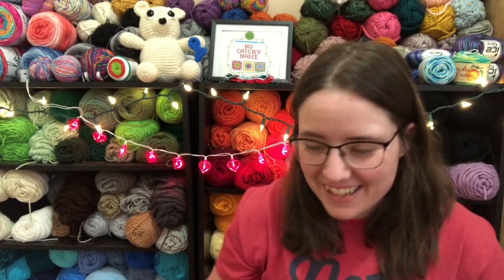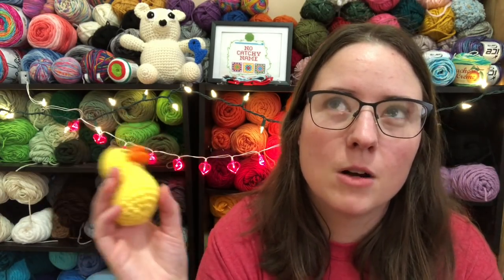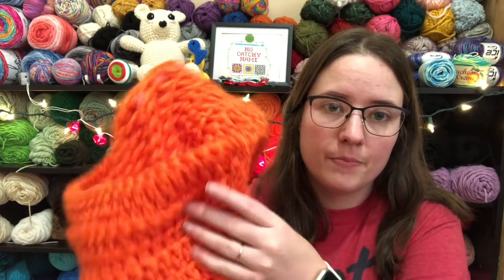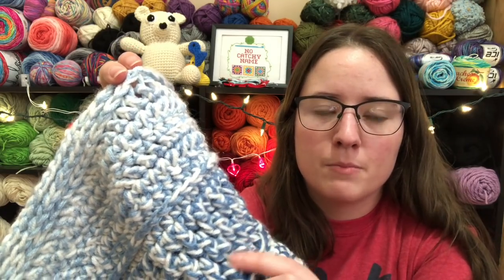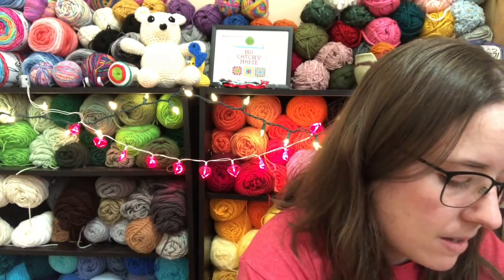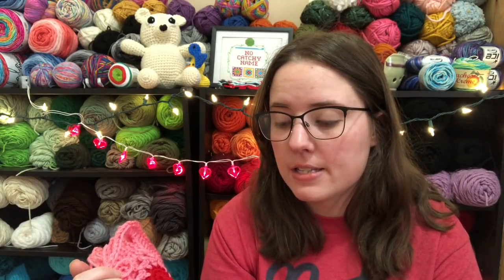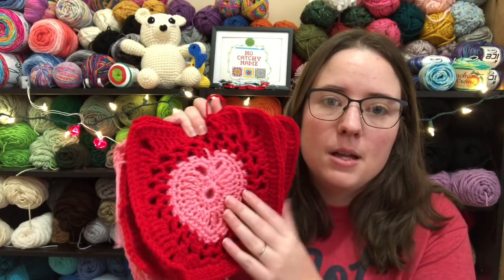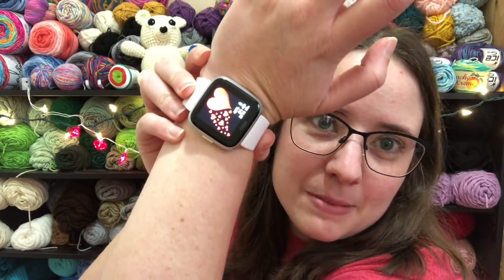No Catchy Name #133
Artemis Cowl

Mr. Purrsalot test

Happy Mail
Ella Roberts